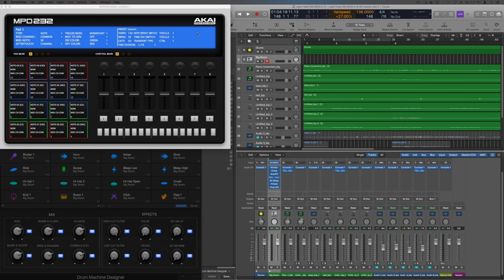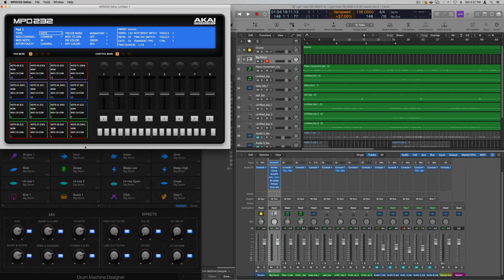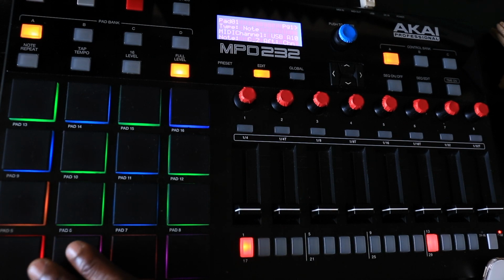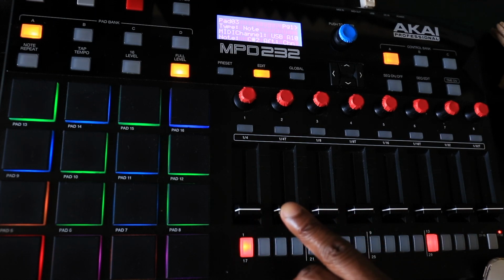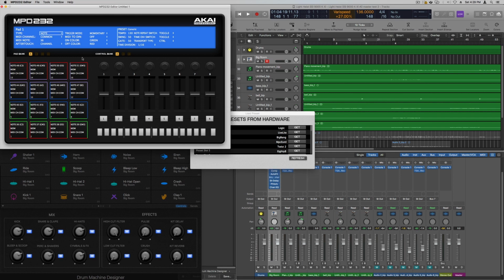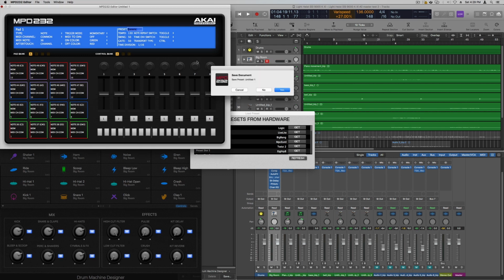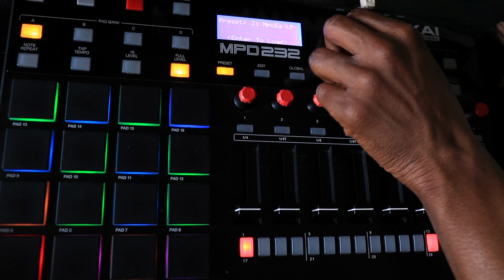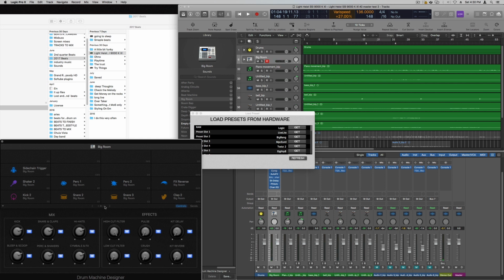How to create a custom preset for Akai Mpd232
How to create a custom preset for Akai Mpd232.Easy way to set and save preset of an instrument.